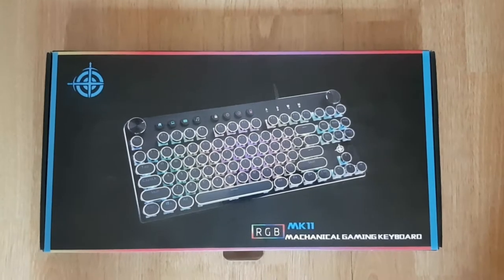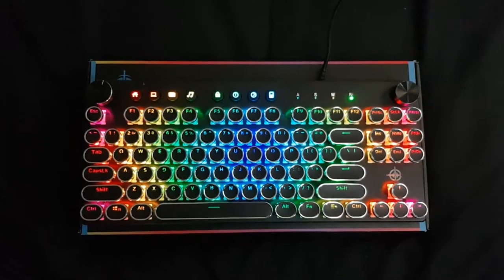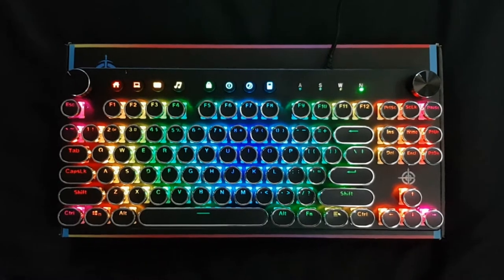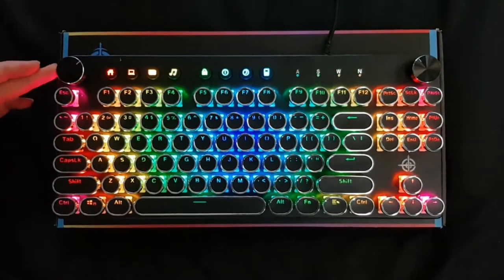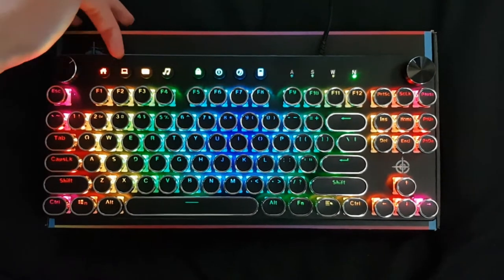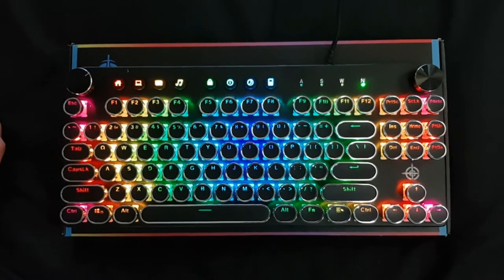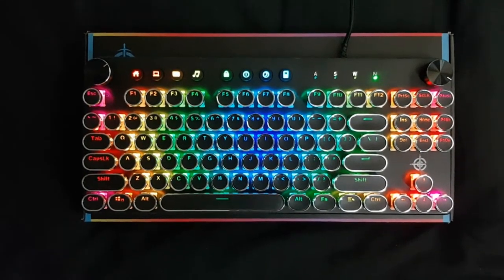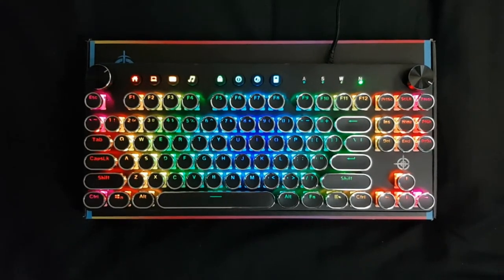Should you buy STOGA Mechanical Gaming Keyboard MK11?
Today I review a very cool, very well designed keyboard, and I have to say, the feel is very nice indeed.

Link to buy